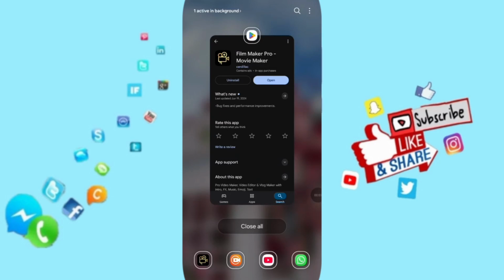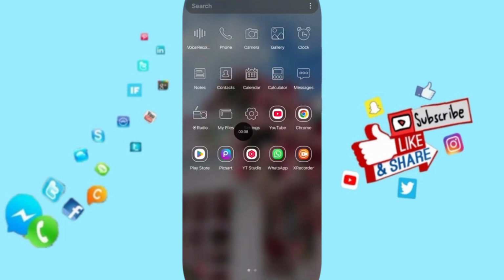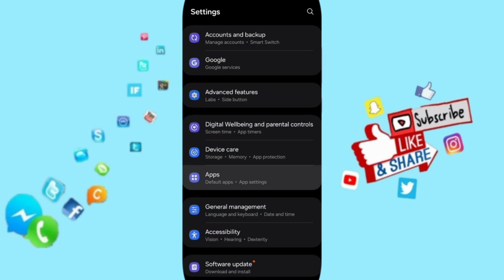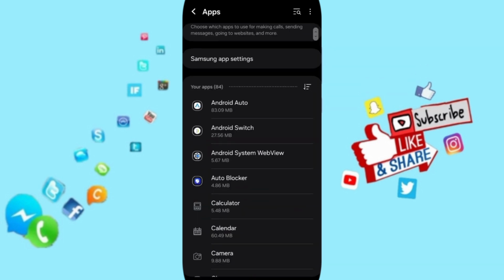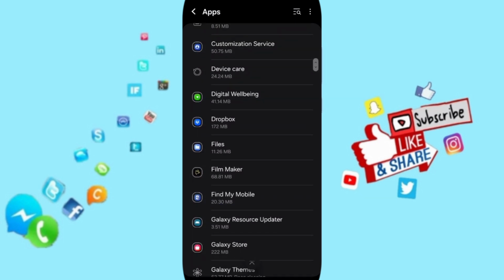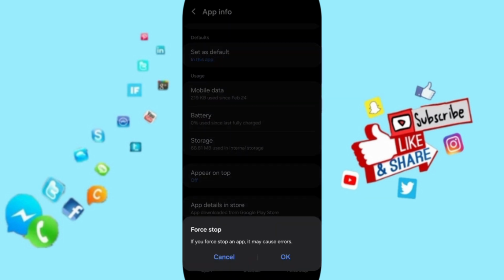How To Fix And Solve Network On Film Maker Pro App | Easy Fix